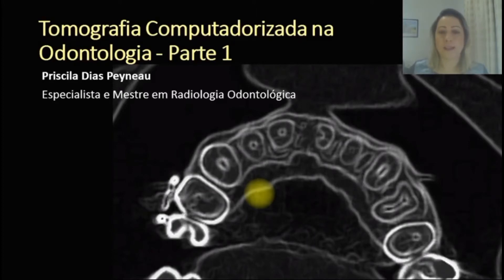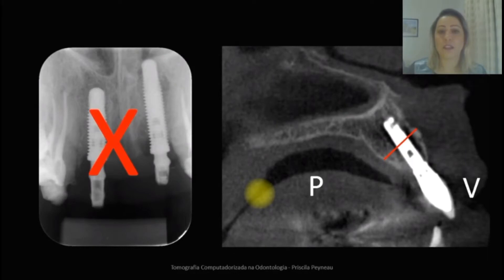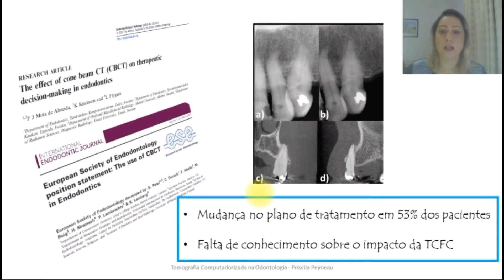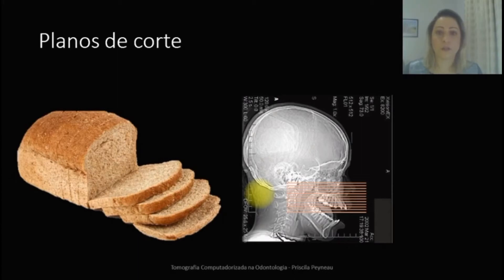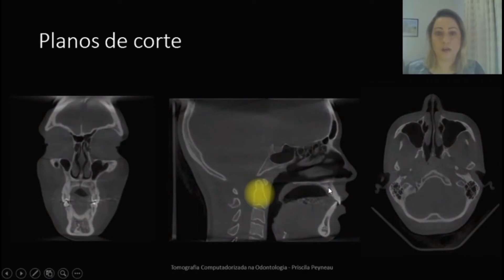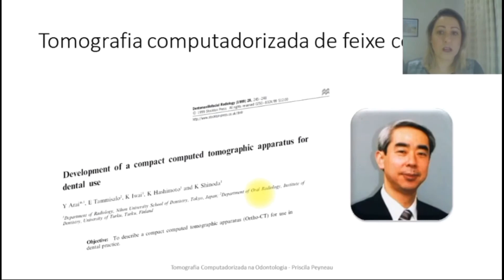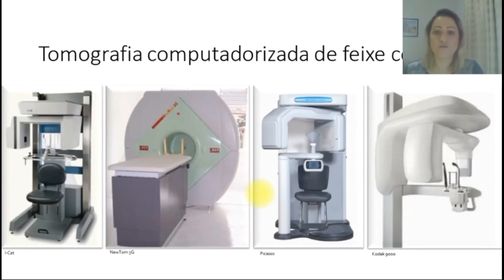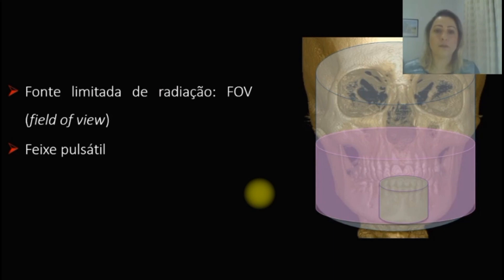Curso de Tomografia na Odontologia - Parte 1 (introdução)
Neste vídeo apresentamos a Parte 1 (introdução) do Curso de Tomografia na Odontologia ministrado pela Dr. Priscila Peyneau (Professora de Radiologia e Estomatologia, Mestre e Especialista em Radiologia e Especialista em Odontologia Legal). Esta aula é de livre divulgação, contudo, o seu conteúdo é de propriedade particular (Dr. Priscila Peyneau). No eventual uso de sua totalidade ou de parte, solicita-se aplicar as devidas referencias à mesma.

Se você achou este conteúdo útil, curta, compartilhe e deixe um comentário, isto ajuda a divulgar o canal. E não esqueça de se inscrever e ativar as notificações para receber os novos vídeos.

Canal Sobre-Implantes
Luiz Gustavo Dias Daroz (Coordenador)

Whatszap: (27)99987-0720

Rua Henrique Rato, nº 40 Bairro de Fátima - Serra - ES
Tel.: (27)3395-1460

Prezado aluno e colega, o Canal SOBRE-IMPLANTES é para você... Eu sou Professor Gustavo Daroz, Dentista, formado pelo Curso de Odontologia da Universidade Federal do Espírito Santo - UFES, Mestre e Doutor em Prótese Dentária pela UNICAMP - SP, Residência em Implantes Dentários pela The Ohio State University - USA, mais de 20 anos de experiência no campo da Implantodontia e mais de 15 anos como professor universitário e de cursos de Especialização em Prótese e Implantes Dentários. Este Canal tem o objetivo de ser uma ponte direta com nossos alunos, afinal, depois de todos estes anos, muitos bons profissionais foram formados por nós.  Assim, o Canal é dedicado à continuidade dos estudos e aulas que propomos em nosso cursos presenciais. Em outras palavras, é a continuidade da caminhada que iniciamos juntos em nossos cursos de graduação e pós-graduação. Se você não é ou não foi um de nossos alunos, não fique acanhado, tenho certeza que você vai aproveitar muito os conteúdos disponibilizados no canal. E quem sabe, um dia você possa estar estudando com a gente. Vamos caminhar juntos nesta jornada de conhecimento?

Prof. Dr. Luiz Gustavo Dias Daroz